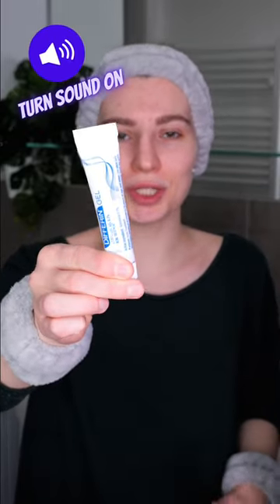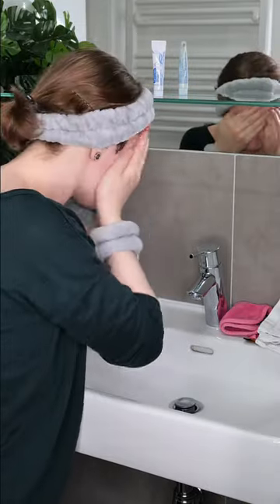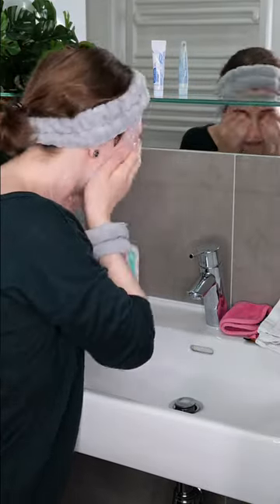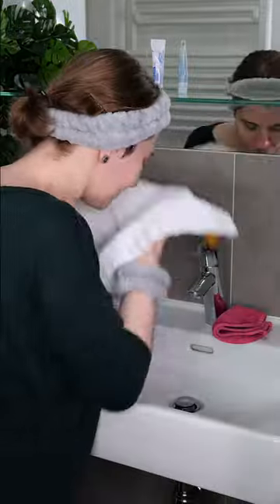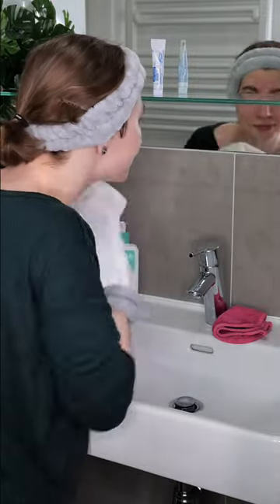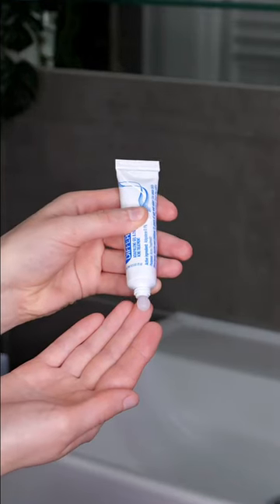How to use Differin Gel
In this video, I will show you how to use Differin Gel.

For a more in-depth demonstration, including a frequency guide and tips on what not to use, click on the video

Beauty of Joseon Green Plum Refreshing Cleanser
Differin Gel